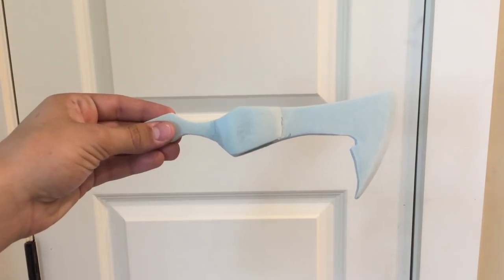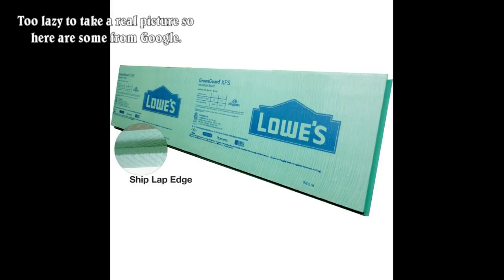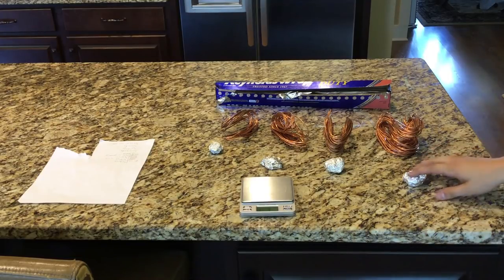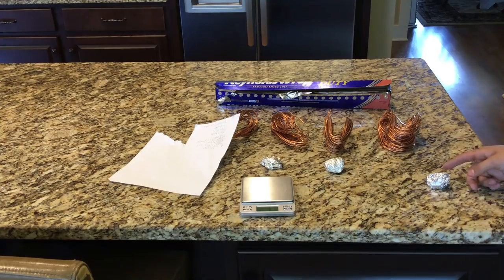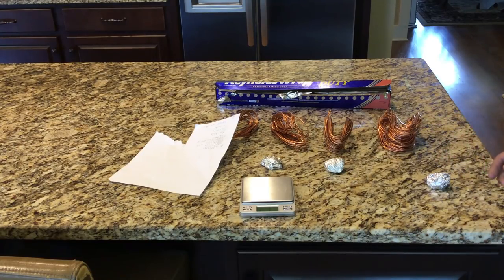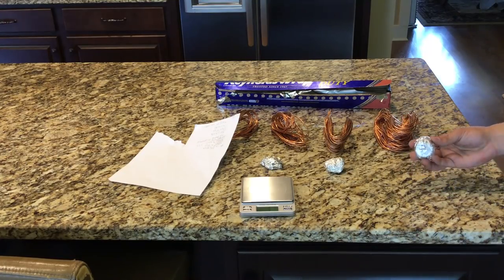Golden Tomahawk Made from Aluminum Pans and Copper Wire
In this video I make an aluminum bronze tomahawk with an oak handle. Aluminum pans and copper wire were my raw metals that I mixed to make an alloy of 91% copper and 9% aluminum.